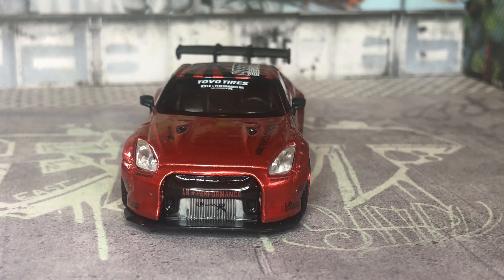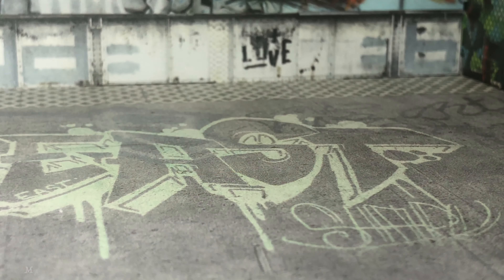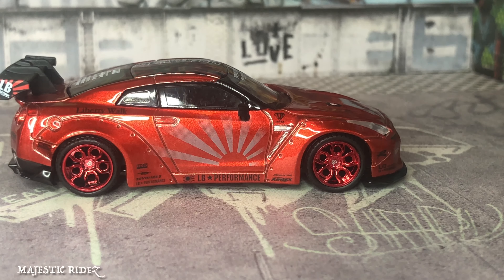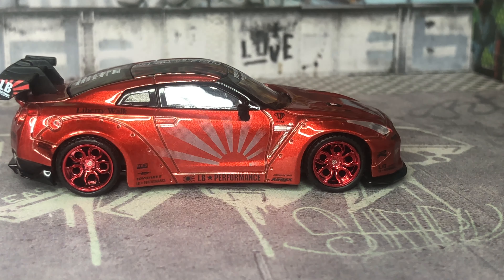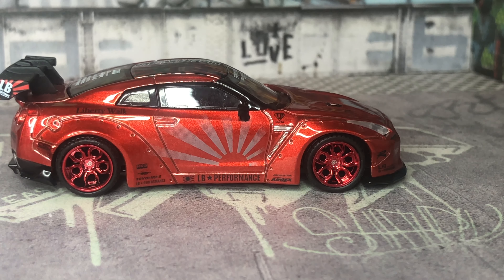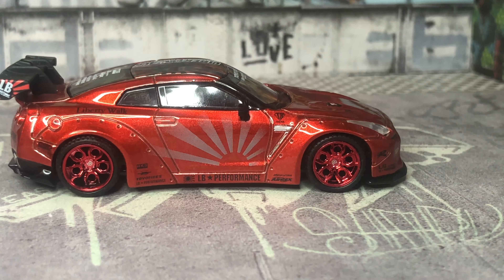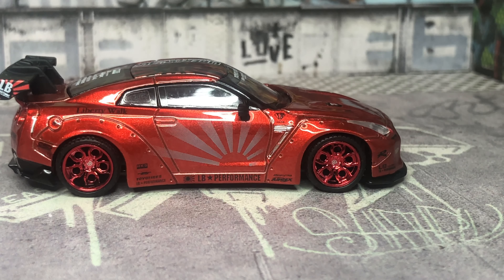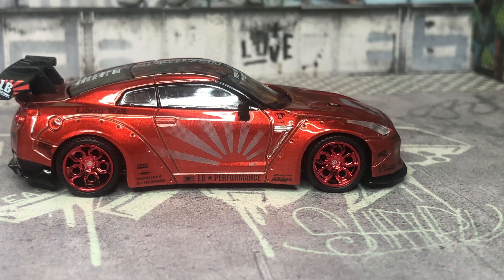TUNER TUESDAY EPISODE 26-MINI GT 1/64 LIBERTY WALK NISSAN NISSAN GTR 35 CANDY RED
TSM MODEL MINI GT MIJO EXCLUSIVE LIBERTY WALK NISSAN GTR CANDY RED awesome roof graphics and color scheme